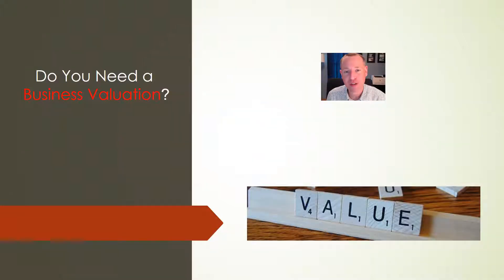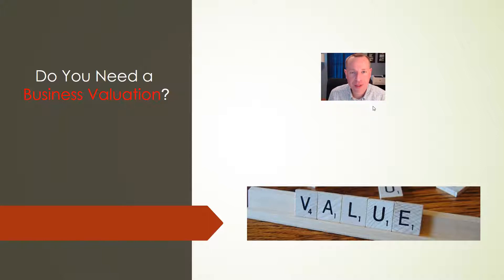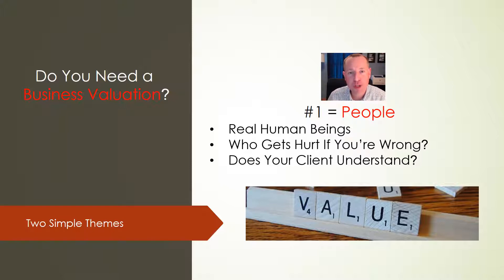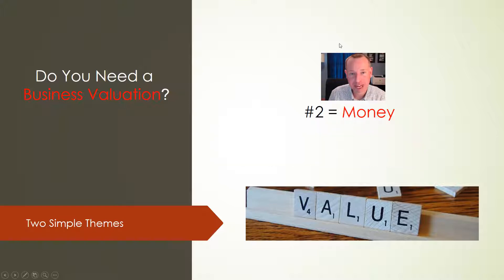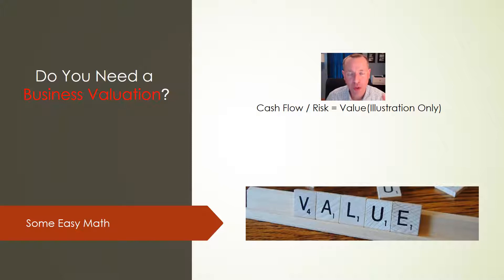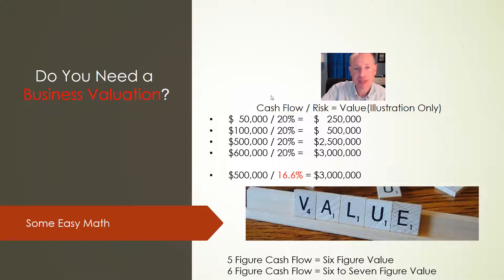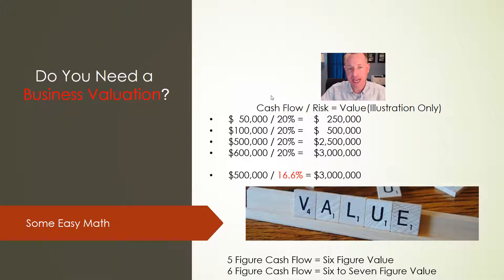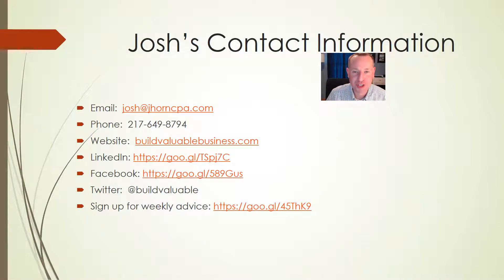Do You Need a Business Valuation?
If you never talk to a professional about business valuation, you should ask yourself some important questions. This is why.